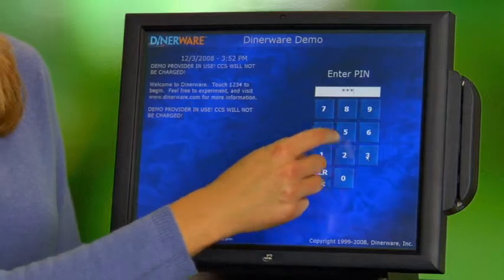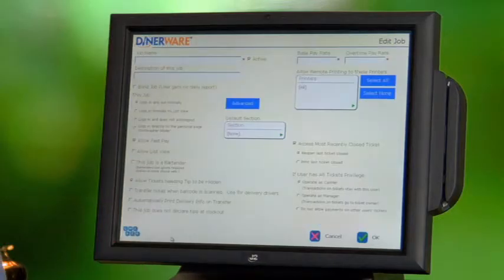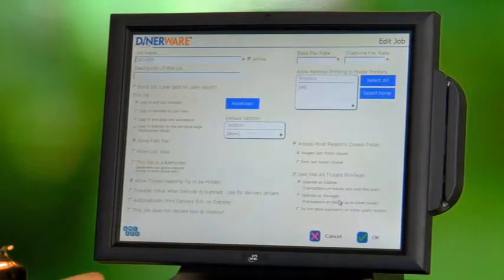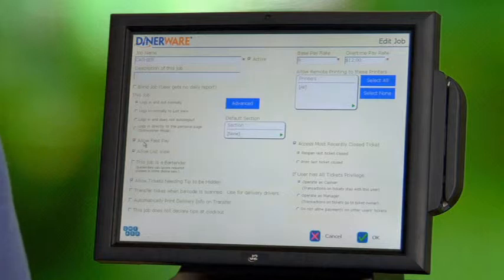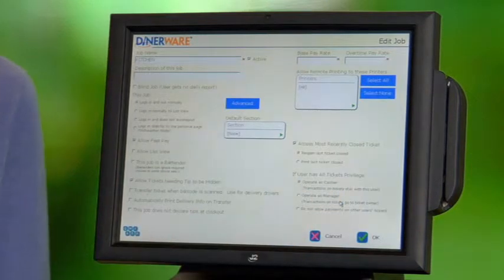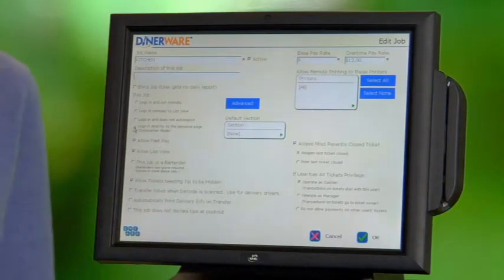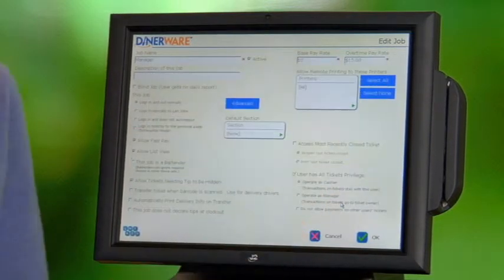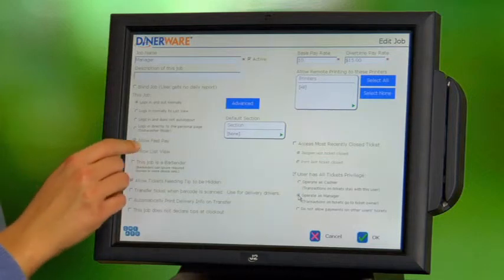Jobs & Employees 1